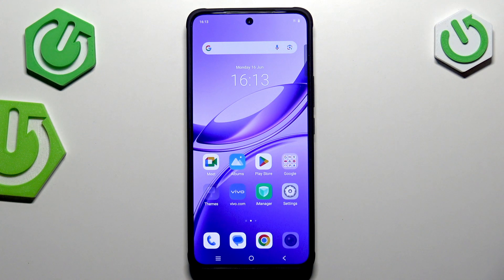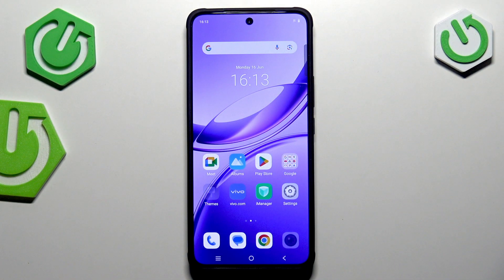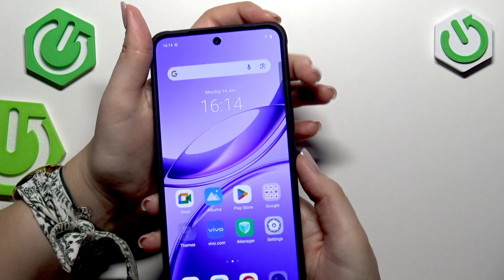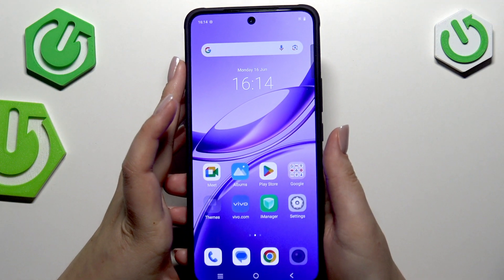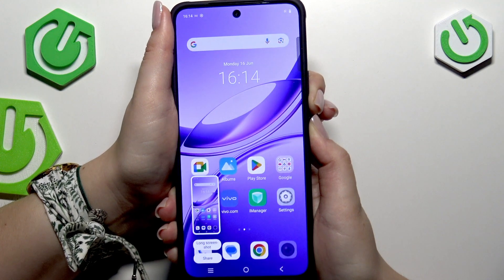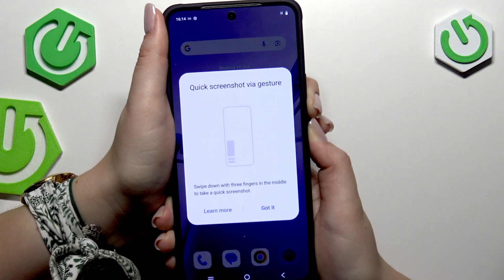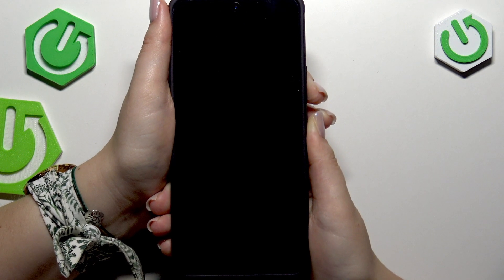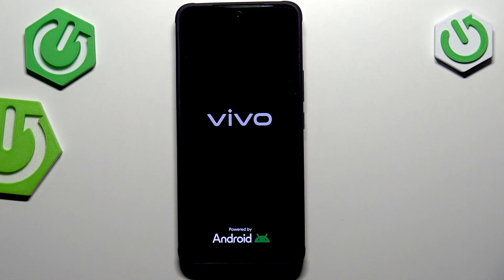VIVO V50 Lite 5G – How to Force Restart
If your VIVO V50 Lite 5G is frozen, unresponsive, or not reacting to your touches, a force restart can help bring your device back to normal without losing your data. In this video, you’ll learn the exact steps to force restart the VIVO V50 Lite 5G, including which button combination to use and what to expect during the process. This method is especially useful if your phone is stuck or the screen is not working. Follow along to quickly and safely force restart your VIVO V50 Lite 5G and get it working again.

How to force restart VIVO V50 Lite 5G if it’s frozen?
How to soft reset VIVO V50 Lite 5G when the screen is unresponsive?
What buttons do I press to force restart VIVO V50 Lite 5G?

0:00 Introduction
0:06 When to use force restart on VIVO V50 Lite 5G
0:18 Button combination for force restart
0:39 What to expect during the restart
1:11 Device turns back on
1:32 Summary and tips